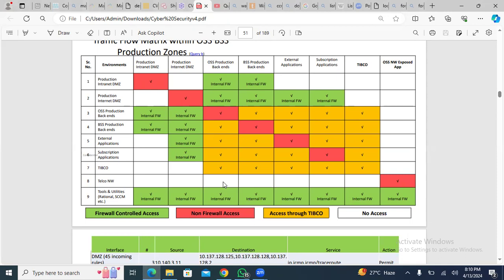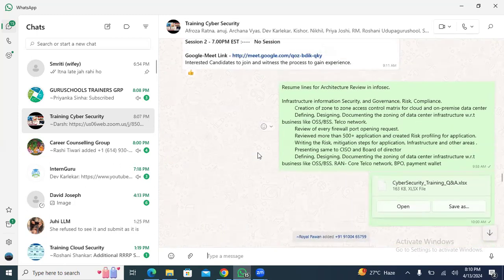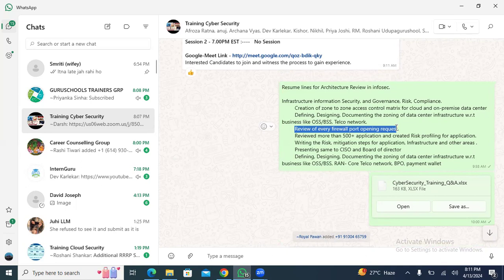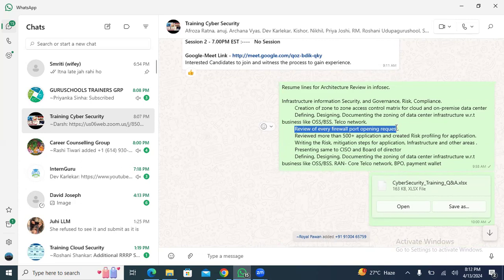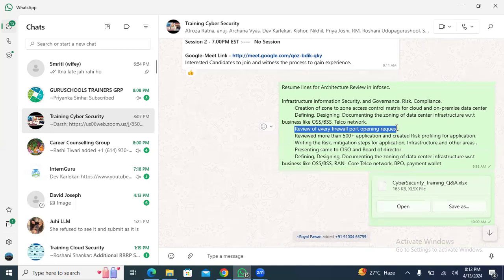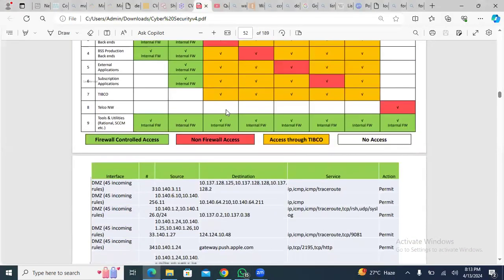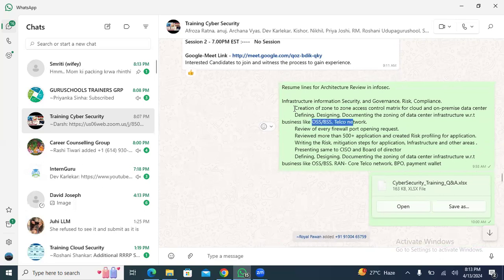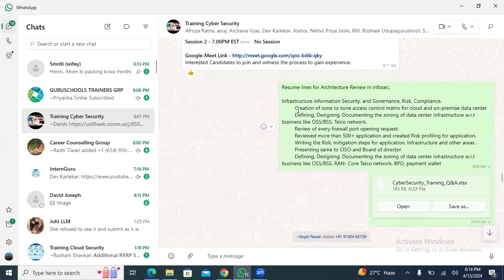Batch - 5 / Day - 9 / Topic : Resume Line Discussion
Your Quarries
 cyber security
cyber security simplilearn